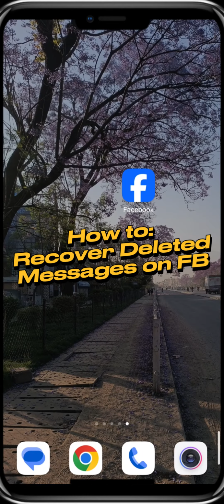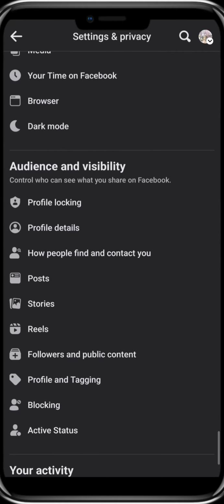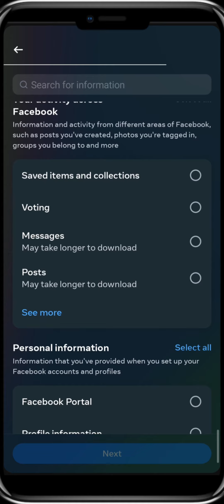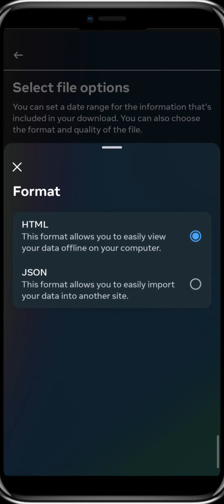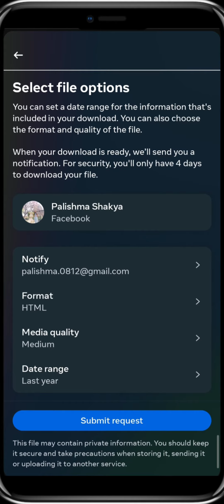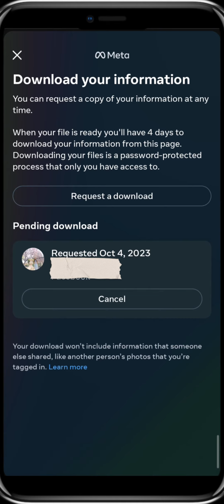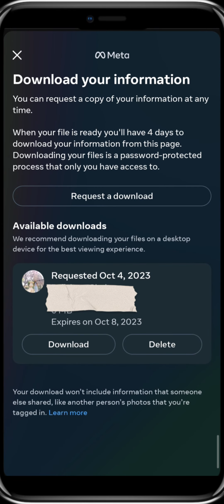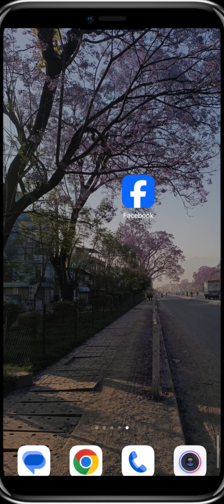How to Recover Deleted Messages on Facebook?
Learn, How to Recover Deleted Messages on Facebook.

Ever wondered How you can get your Deleted Messages back? No problem! In this video, we'll show you how to retrieve your Deleted Messages on Facebook in just a few steps.